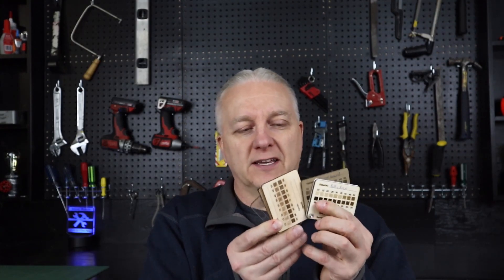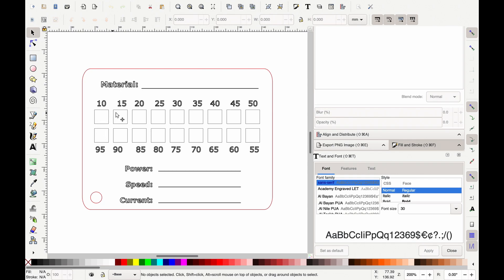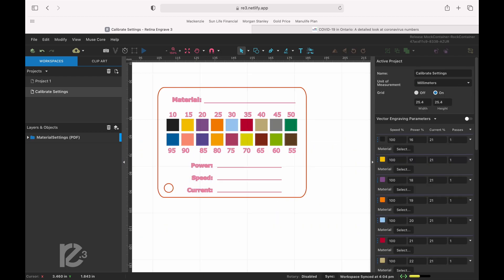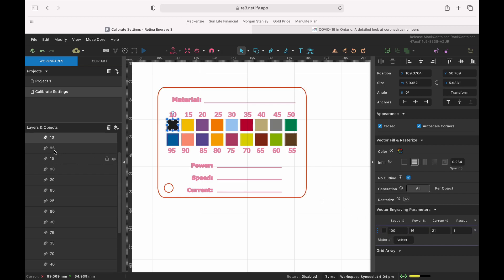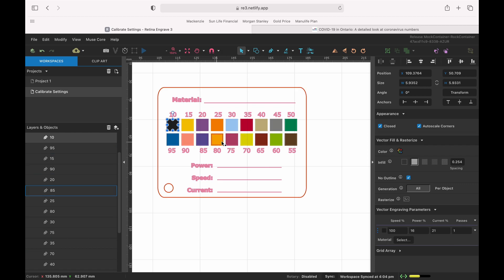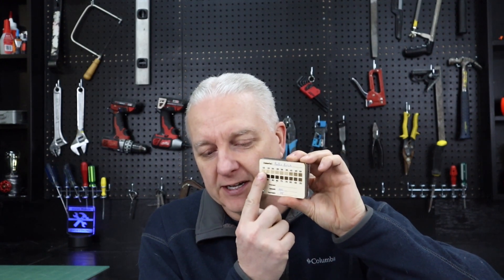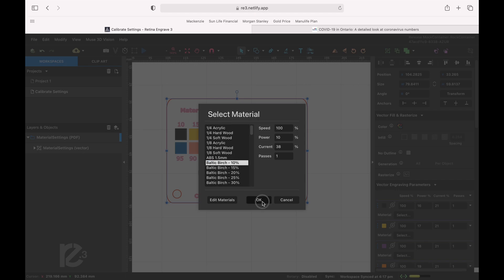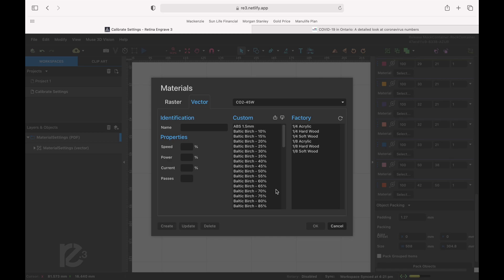HOW TO FIND THE PERFECT LASER MATERIAL SETTINGS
If you want to know how to find the perfect laser material settings then you probably realize that is can be a tedious routine of guess work accompanied by a lot of wasted time and material - that is, unless you put in a bit of effort to create a collection of settings gauges to calibrate your material settings.

This video will walk you through some of the efforts I have made to be able to effectively laser any material I use, simply because I always know the perfect settings choose.  I will show you how I have modified my material selection to quickly choose gradient values without guessing or wasting any time or material.

• Click on the SVG and in the GitHub file viewer right-click and select either "Download file..." or "Save As..." depending on your browser.

1/8” (3mm) Acrylic Sheet (Black)
1/8” (3mm) Acrylic Sheet (Clear)
Baltic Birch Plywood, 3 mm 1/8 x 12 x 20 Inch
Cork Coasters (Round)
Cork Coasters (Square)
Cork Fabric
Card Stock 110lb
Felt Fabric Cloth
Leather Vegetable-tanned
Slate Coasters (Square)
Transfer Tape for Vinyl, 12 inch x 100 feet

0:00 Lead in
0:20 Introduction
1:29 Create the material Gauge
4:17 Layout on Laser
9:49 Creating Your Own Material Settings
14:24 Final Thoughts on Material Settings

3D Printers
Laser Cutter
     Full Spectrum Laser Muse 3D
CNC Router